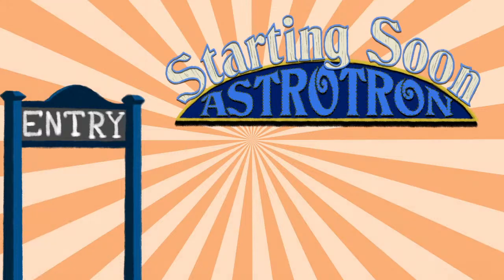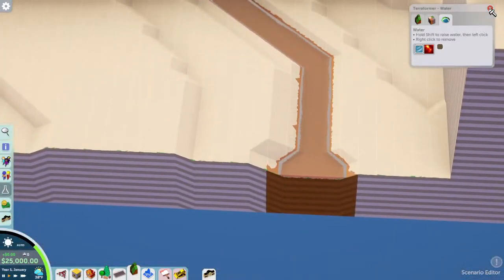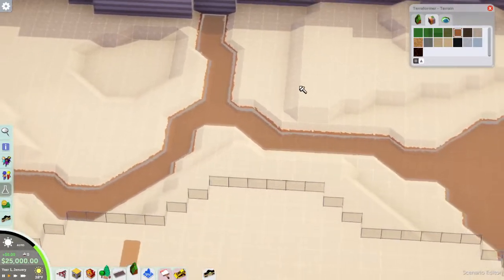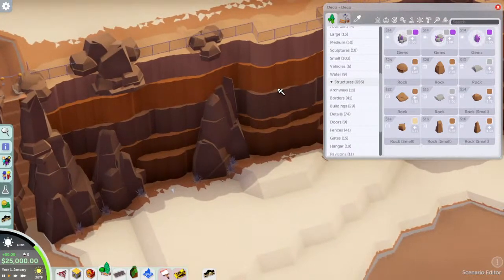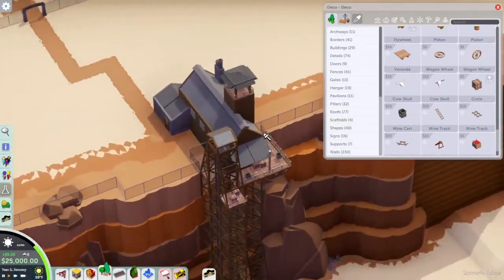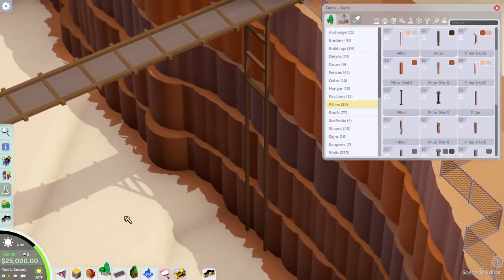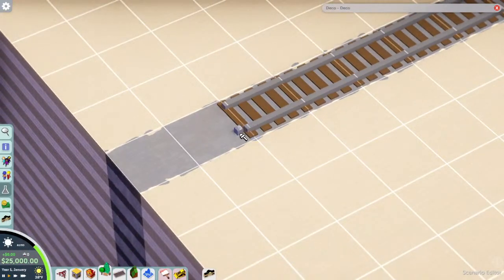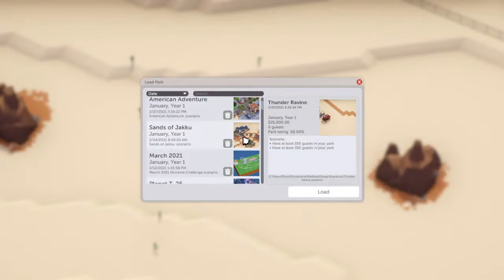New Parkitect Scenario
Building stuff.